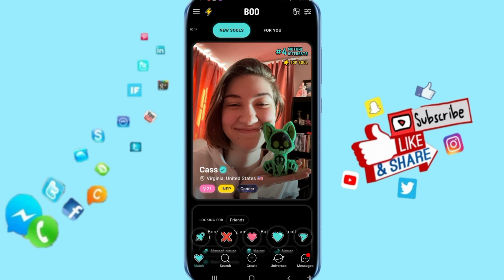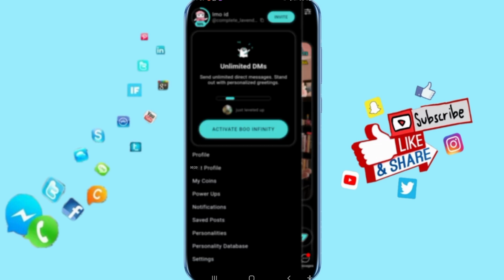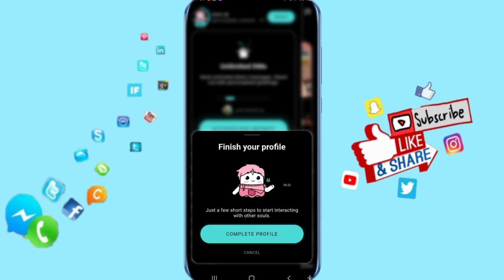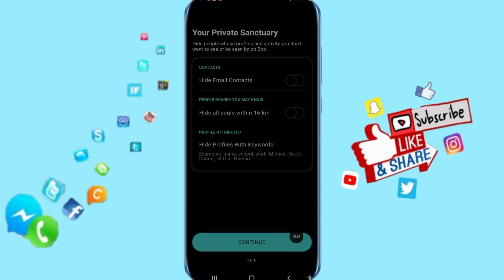How To Add About You On Boo App | Step By Step